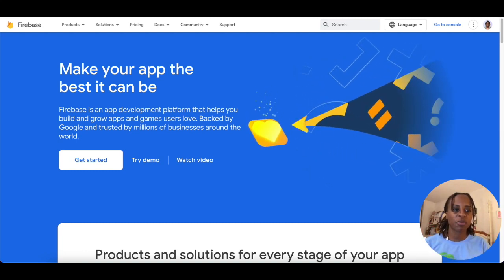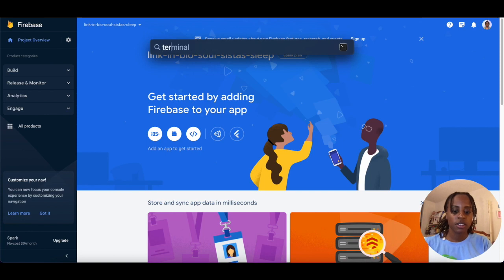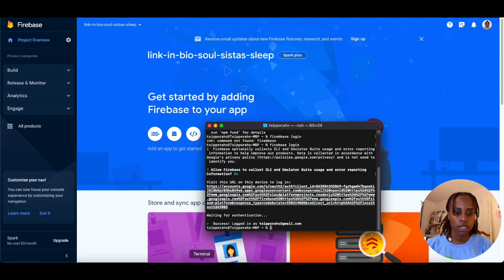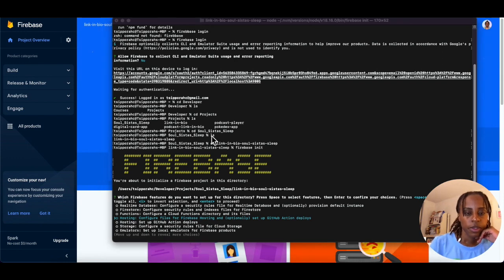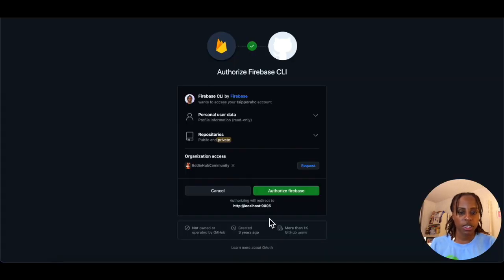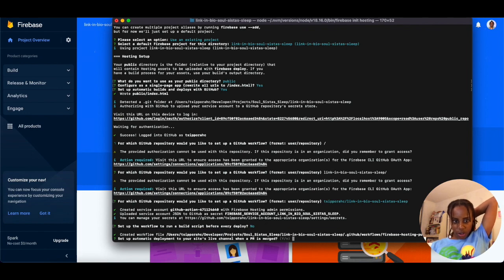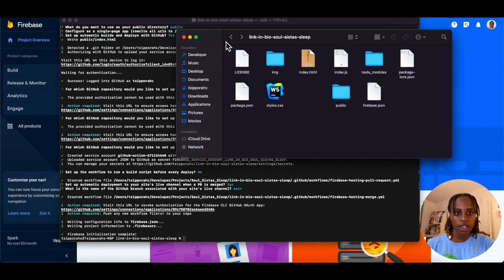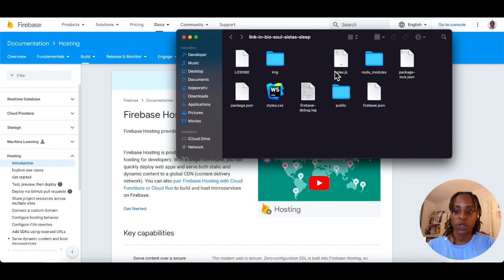Deploy Your Linktree Clone App with Firebase 🔥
Come walk along with me on this jouney as I deploy my Linktree clone app using Firebase! If you've ever wanted a sleek and organized way to share multiple links on your social media profiles or websites, this tutorial is for you! ✨

💡 Why Choose Firebase for Deployment?
Firebase offers a robust and scalable platform for hosting web apps, handling user authentication, and managing real-time data. It's an excellent choice to bring your Linktree clone app to life and share it with the world effortlessly.

🔥 How to Set Up Firebase in Project:
1. firebase init - Initializes Firebase for a project in the current directory.
2. firebase init --project project-id-name :  Initializes Firebase if you know your project id.
2. firebase hosting - Creates and Manages Firebase Hosting for your web application.
3. firebase serve - Starts a local server to test your Firebase project.
4. firebase deploy - Deploys your Firebase project to make it publicly accessible.

Happy coding! 🚀